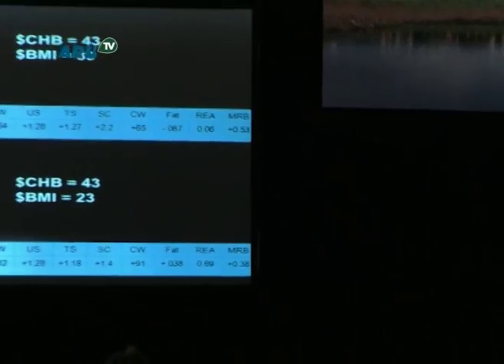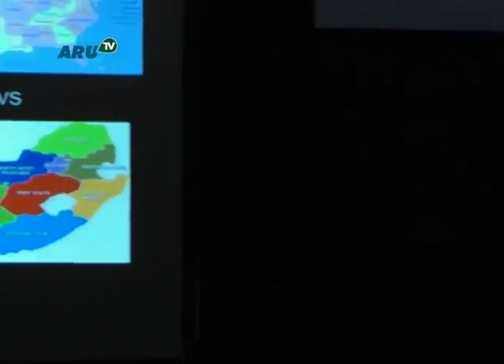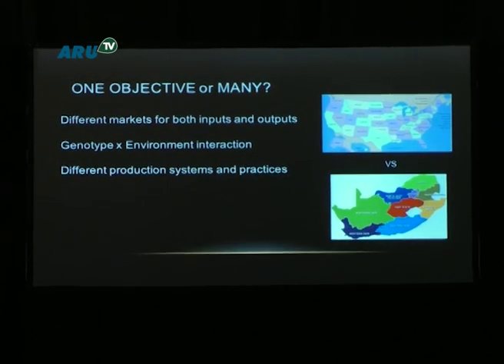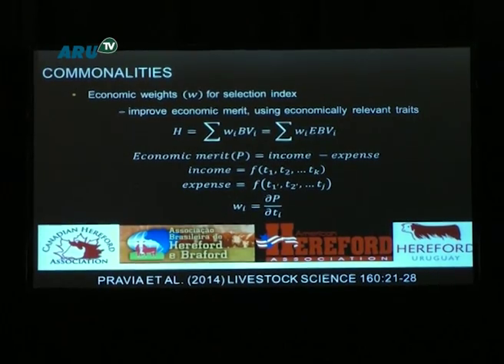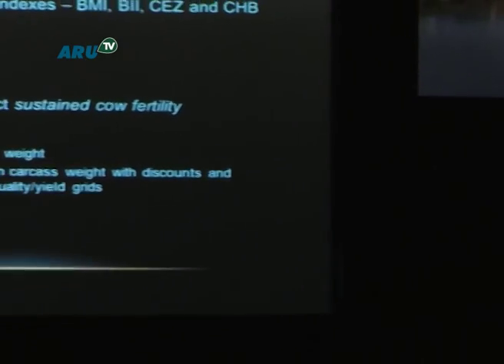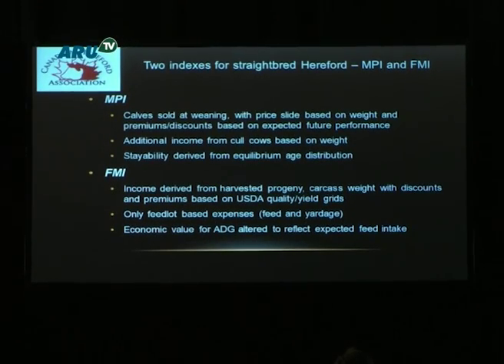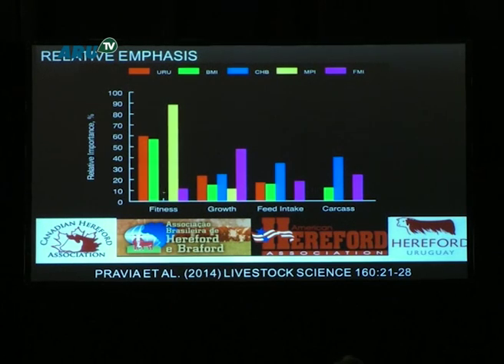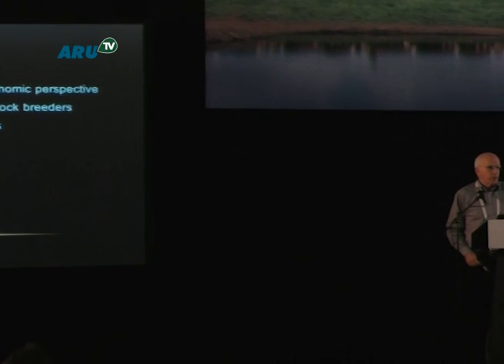Índices de evaluación económica del ganado Hereford en las Américas – PhD. Michael D. MacNeil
Dr. Michael MacNeil, form Delta G, USA, talked about economic evaluation of Hereford cattle in the Americas.

Michael D. MacNeil, de Estados Unidos, analizó los índices de evaluación económica del ganado Hereford en las Américas, en el marco de la 17 Conferencia Mundial de Hereford.